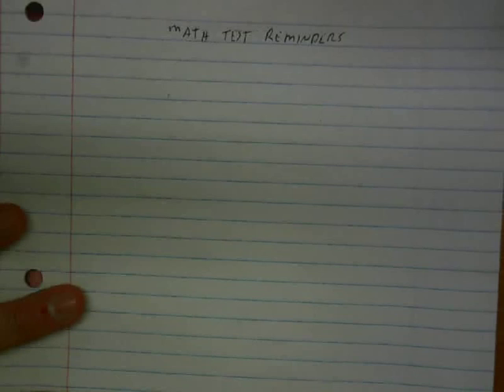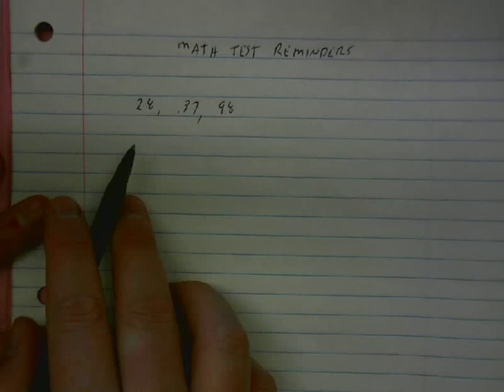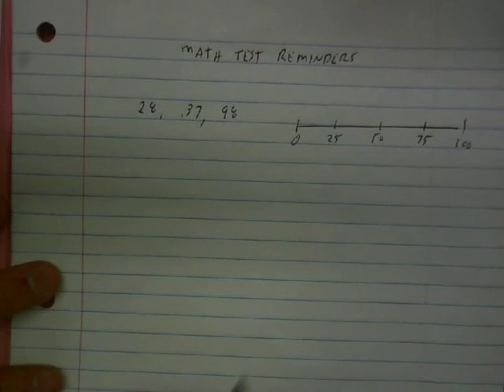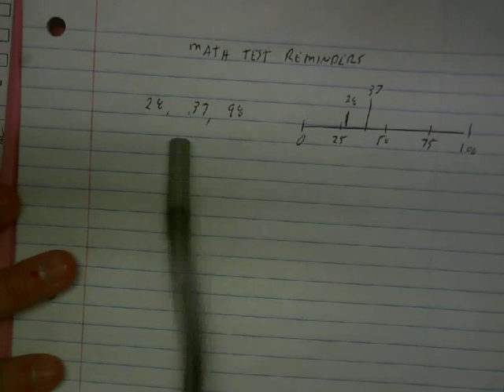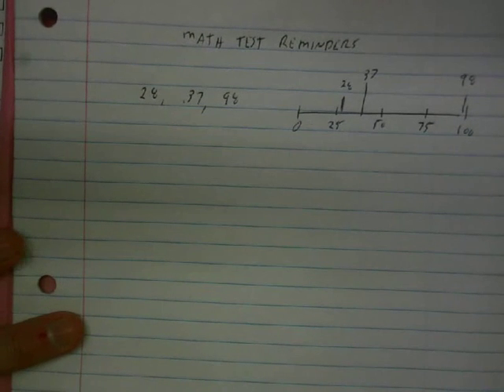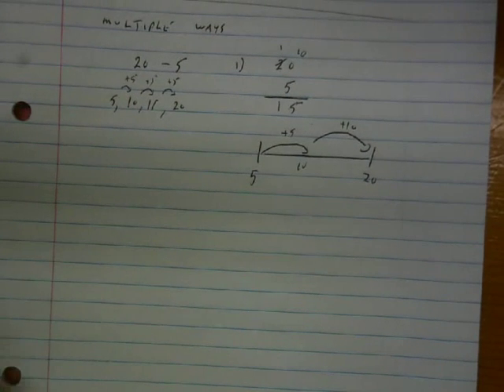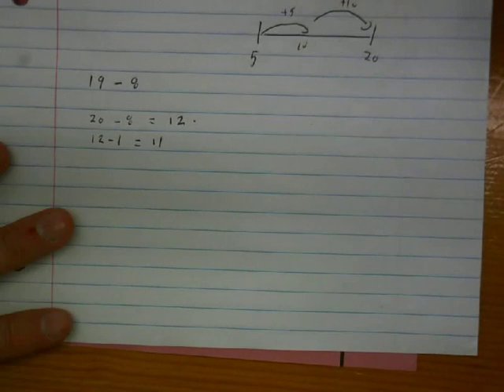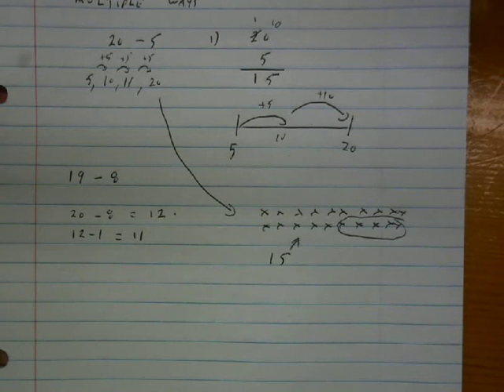Review for the Test2015 Oct 22 Thu 15 24 16